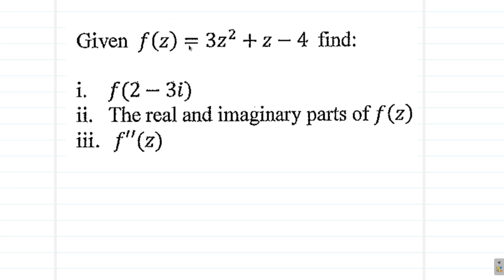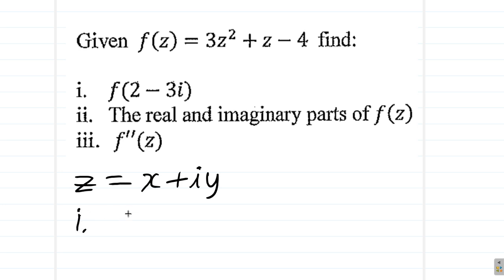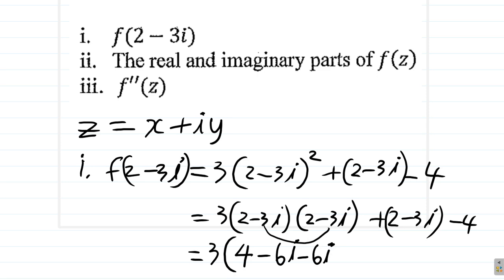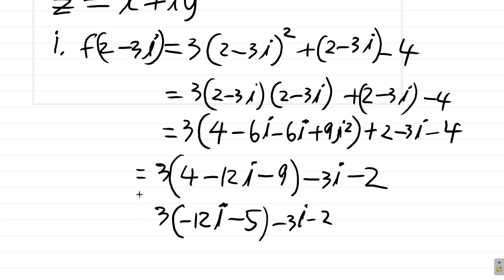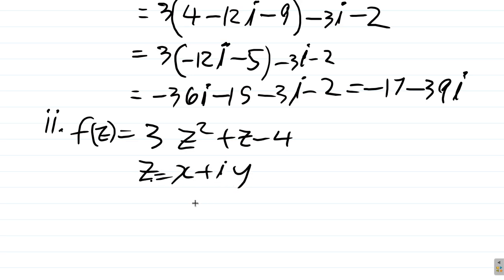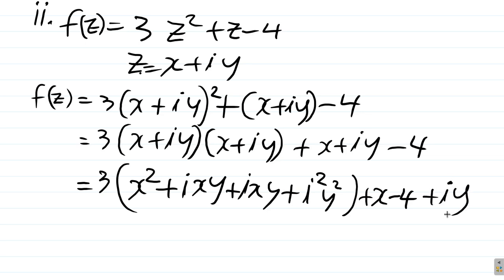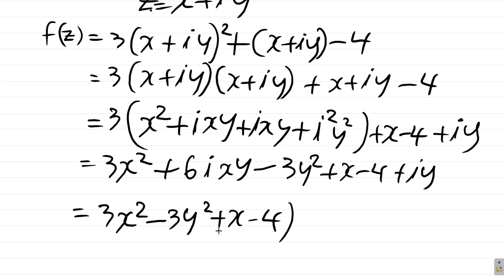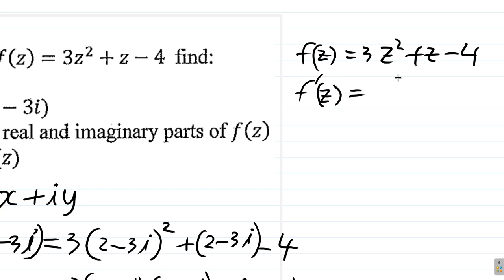Calculus Question 4A Complex Functions May 2019